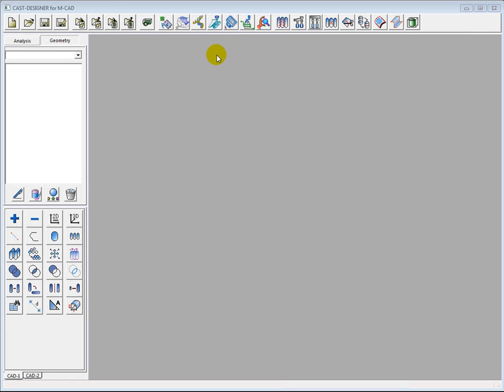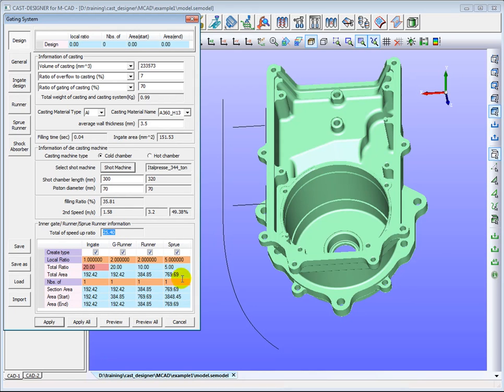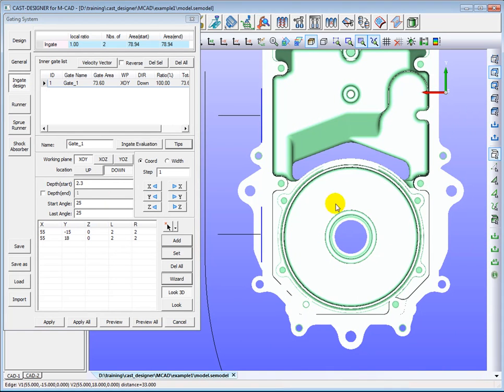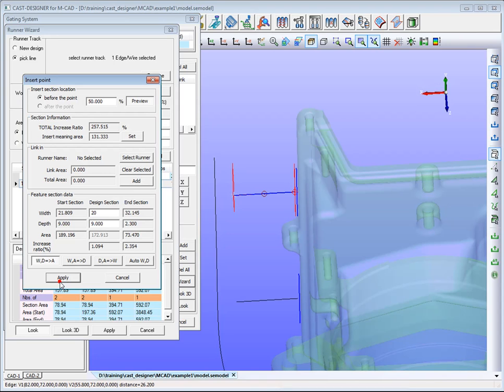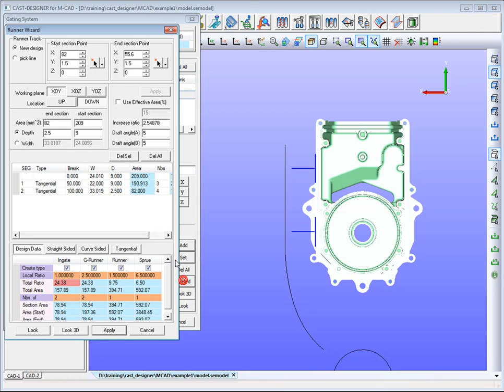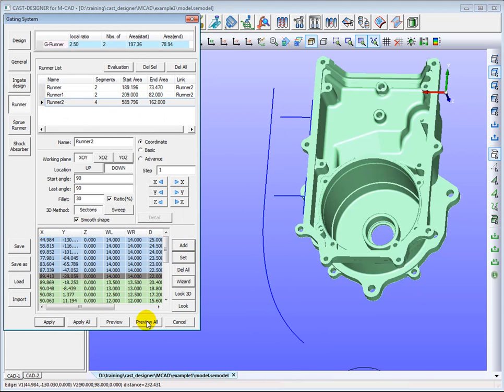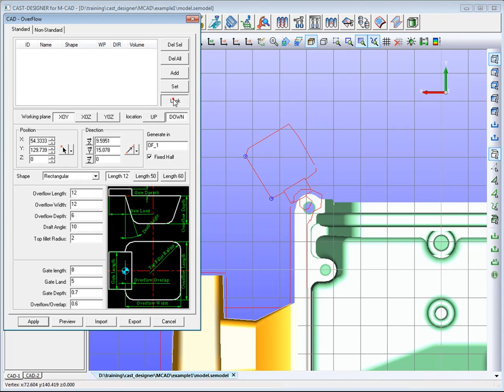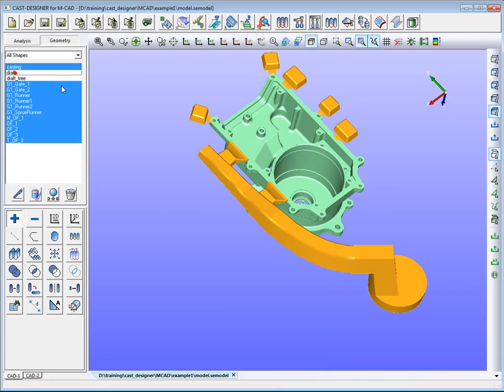Cast Designer demo